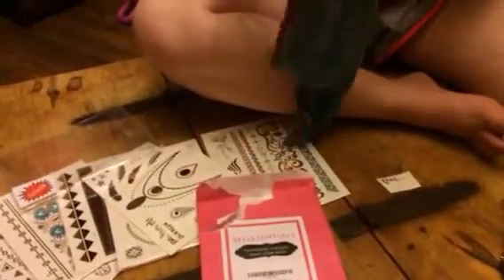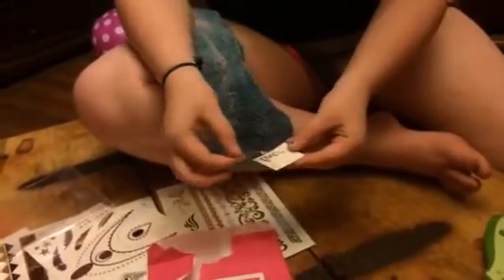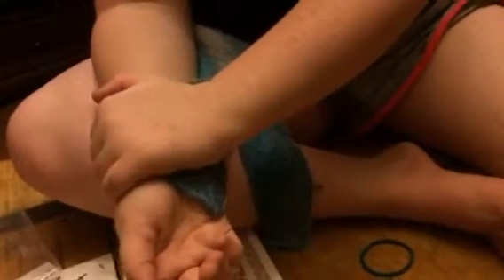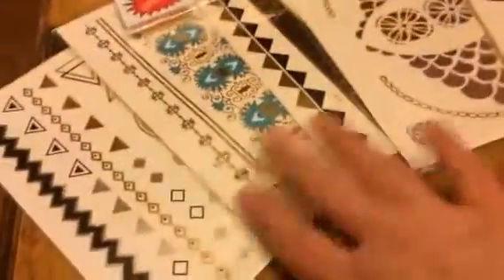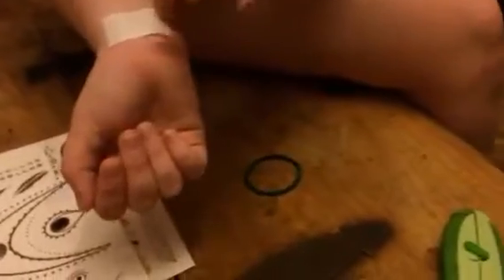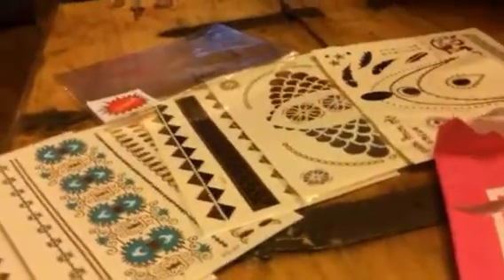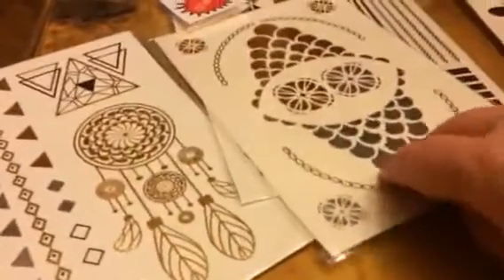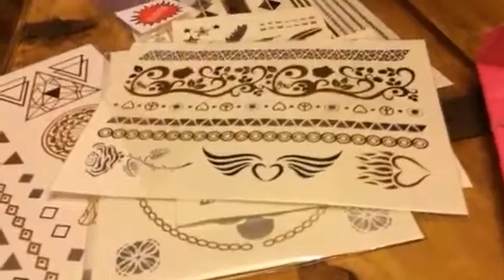BellEssentials Tattoos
I just got these great metallic flash jewelry tattoos from BellEsentials. This is a big trend I've noticed. I see a lot of ladies wearing those out and about. I always thought temporary tattoos were for kids but with the quality and design of these it really looks great on adults too. They are great for a fun, different, and young at heart kind of look. They work just like the tattoos you get for your kiddos. Clean the area, apply the tattoo, and hold a wet sponge or clothe on the back until it transfers onto the skin. All the designs are gold and silver and very classic looking. They really catch the eye once one the skin. It comes with six sheets of designs which gives you a large selection of looks. They have a lot that look like jewelry which is a lot of fun. I loved the tribal look and feel of the designs. These would be fun to do if you had a big group of gal pals for a night out just to have fun and try something different. You could help each other putting them on and then have fun looking fabulous. I received this item complimentary or at a reduced price for my honest review. However, I only recommend products I truly love and use to my readers.